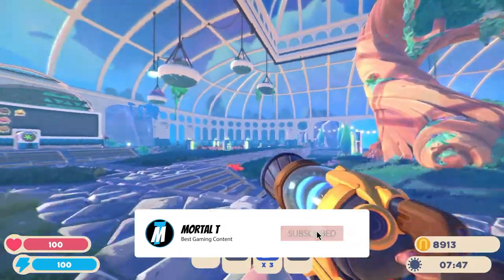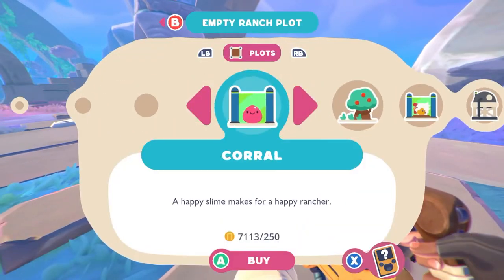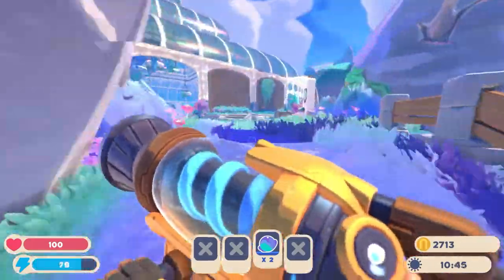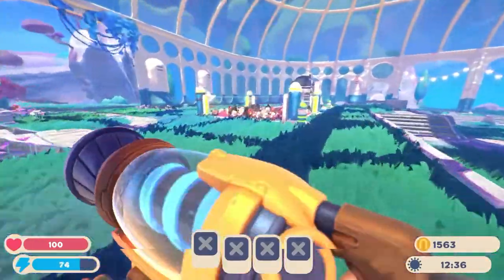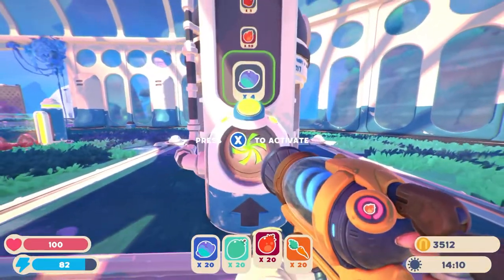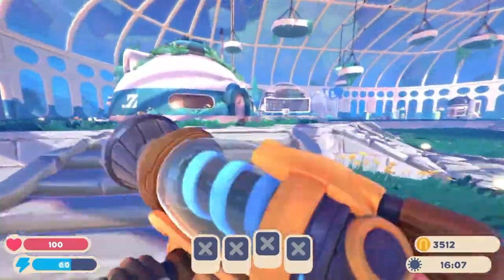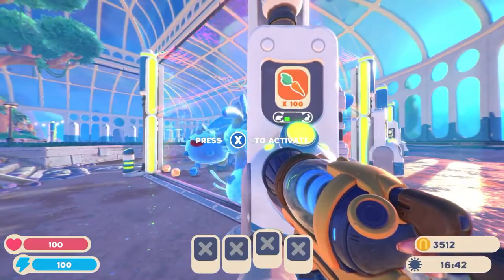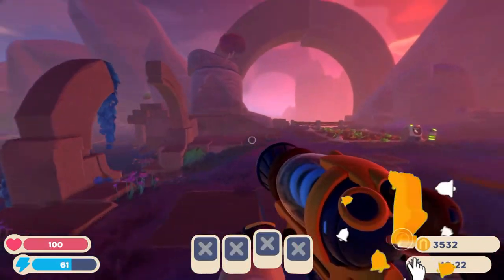Big Garden Upgrade In Slime Rancher 2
Big Garden Upgrade In Slime Rancher 2, We need food and lots of it, it's time for a big garden area and upgrades to make it produce more.